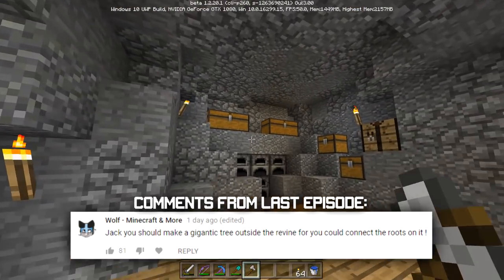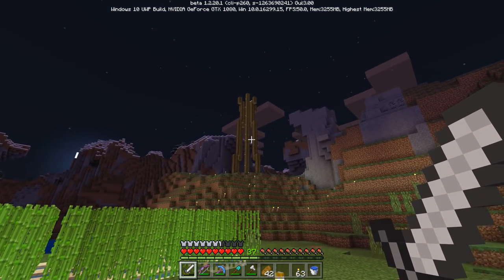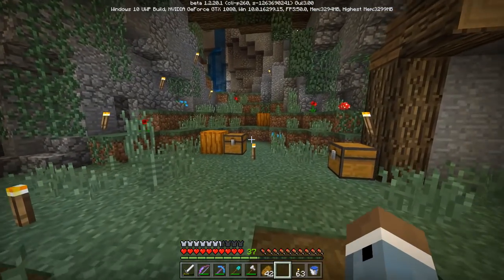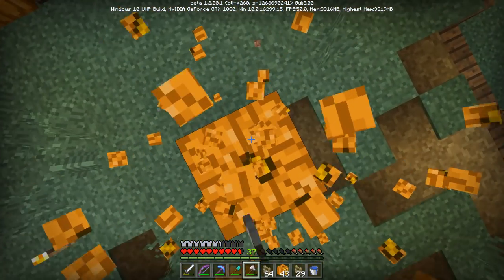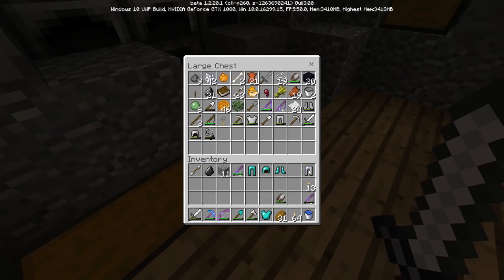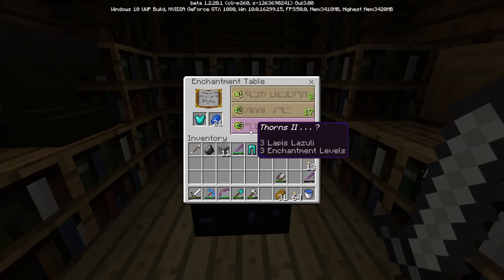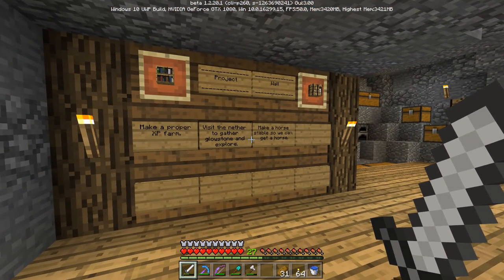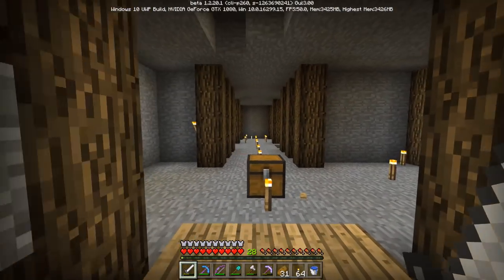UNDERGROUND STORAGE ROOM!!! - Survival Let's Play Ep. 10 (DD) - Minecraft Bedrock (PE W10 XB1)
Episode ten is here, which means it's a download day! Thanks so much for all of the support on the first nine episodes! Today we build our brand new storage room and tidy up the ravine for download!

This Minecraft Bedrock (Pocket Edition, XBox, Windows 10, MCPE) series marks the newest installment of JackFrostMiner's survival let's play. If you're new to the series, welcome! I'll be taking you by my side through an awesome adventure full of combat, exploration, building, and all sorts of other fun. Enjoy!

Seed:
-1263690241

Das it.